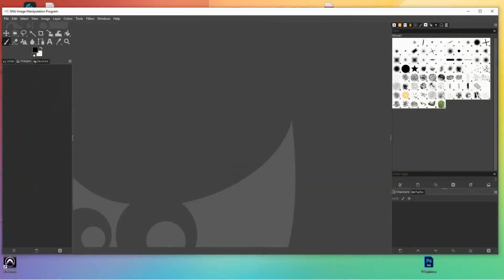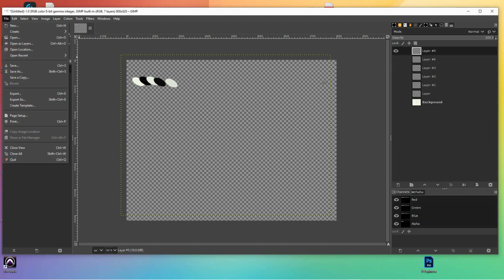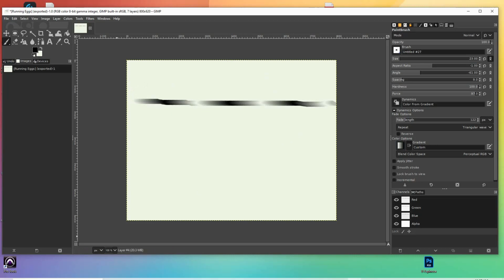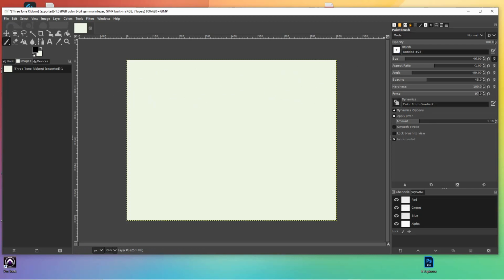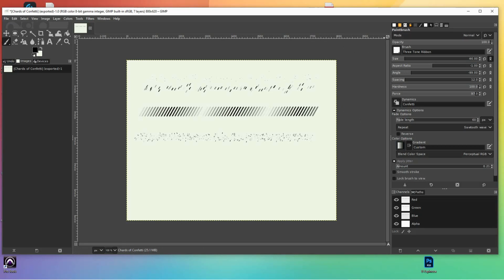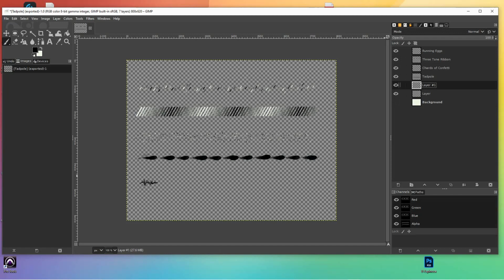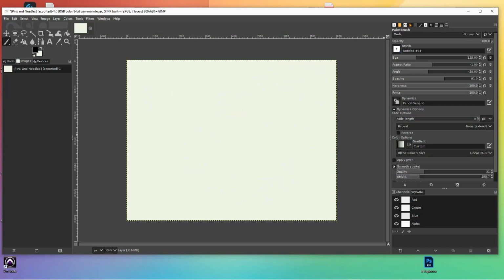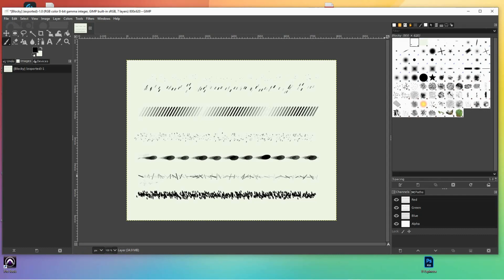Creating and Saving Custom Brushes in GIMP